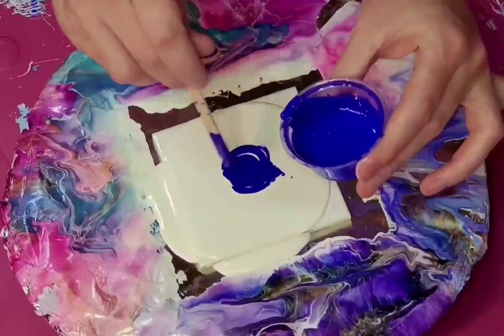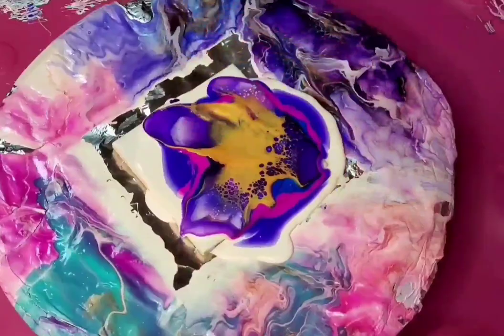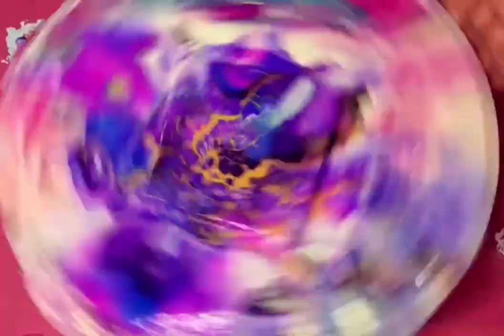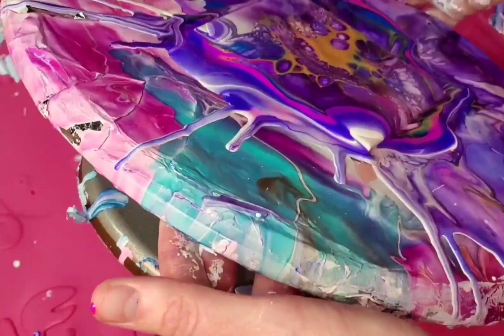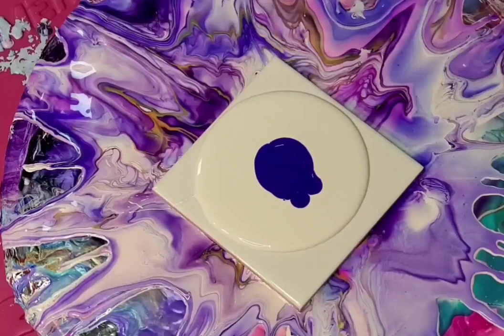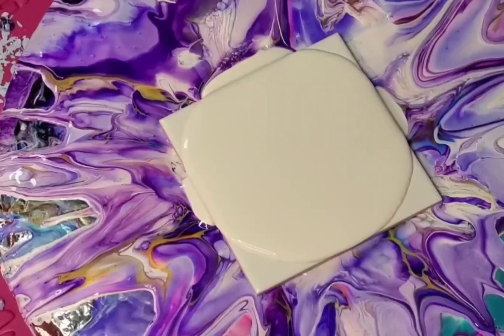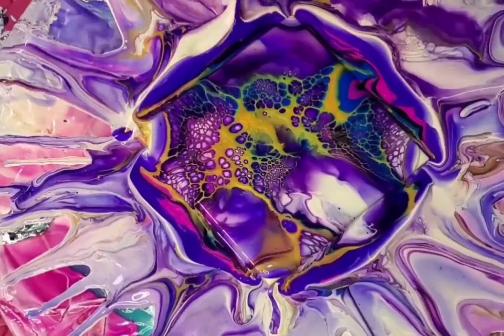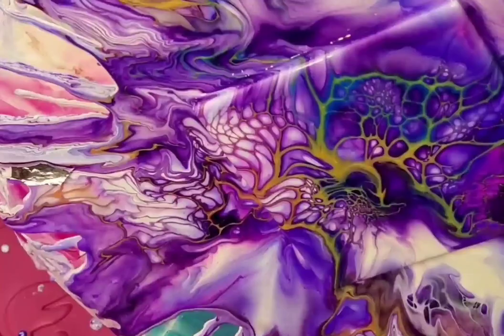#59 - Yiiho Compact Dryer vs World's Smallest Leaf Blower? Comparison in Action for Bloom Technique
Yiiho Compact Hair Dryer

Spinning is wonderful, but messy. I bought a plastic kiddie pool from Wal-Mart before summer ended, but it is not as easy to store.

Golden Iridescent Bright Gold